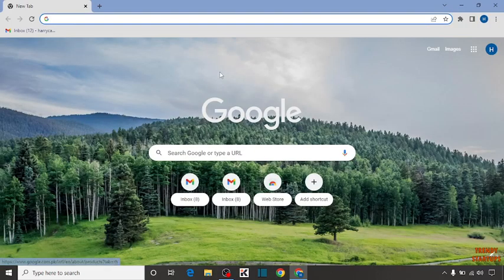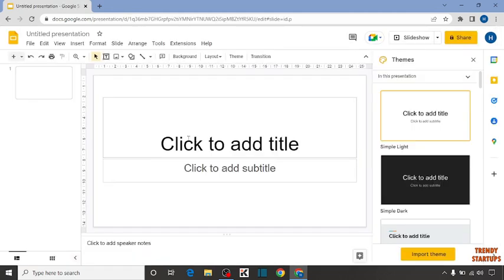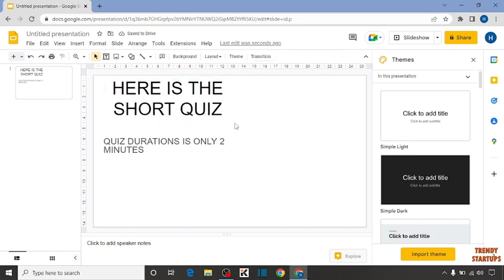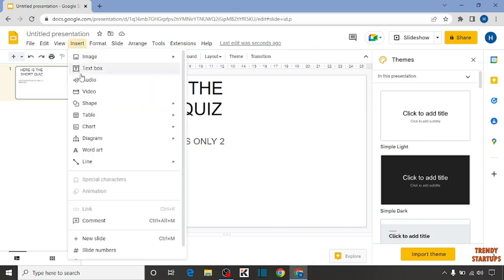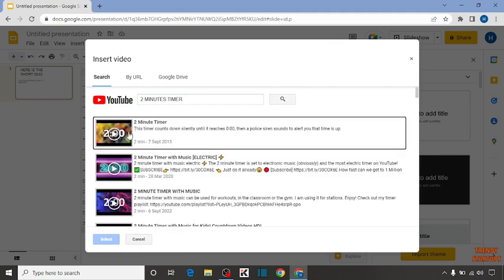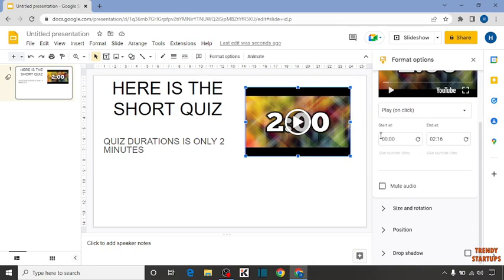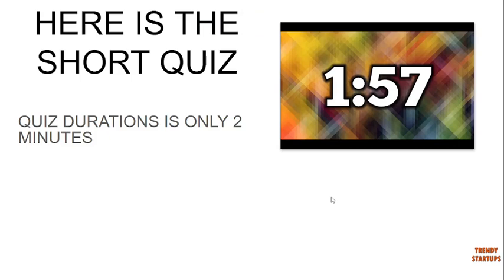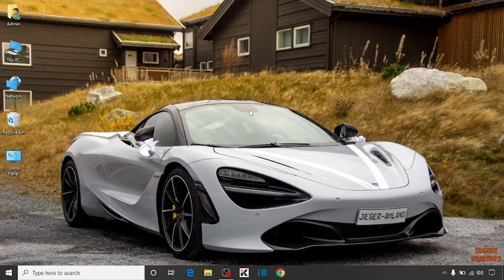How to add timer in google slides | Add countdown timer in google slides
Solved - How to add timer in google slides | Add countdown timer in google slides.

Hi Guys, In this video I will show you How to add timer in google slides.

I hope, This video will help you. So keep watching this video to add timer in google slides and if you want more of these little tips and tricks, then please do subscribe to our channel and give a thumbs up.